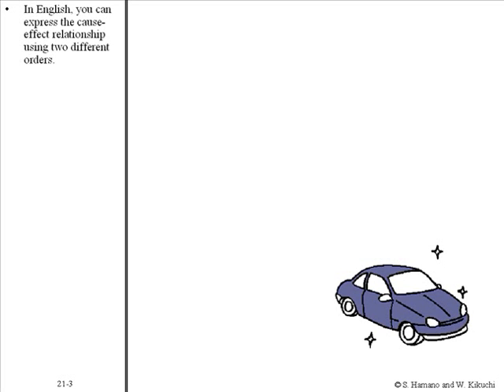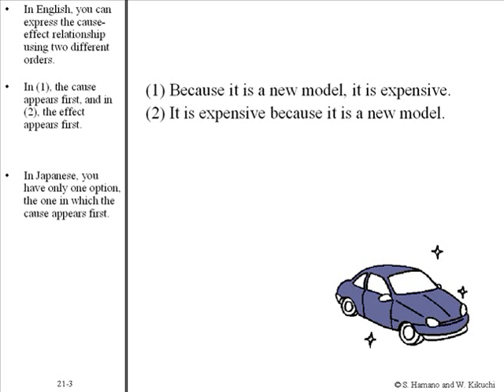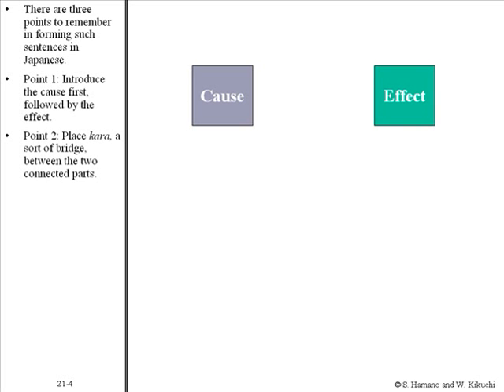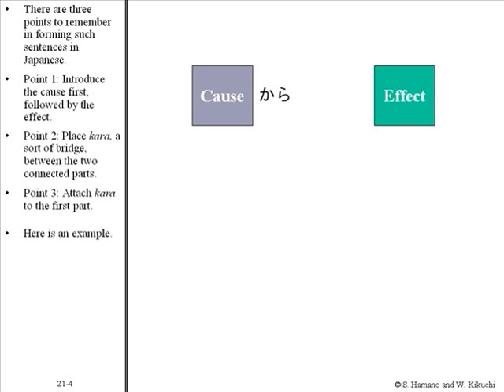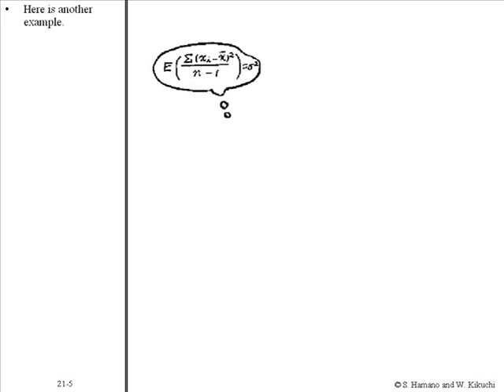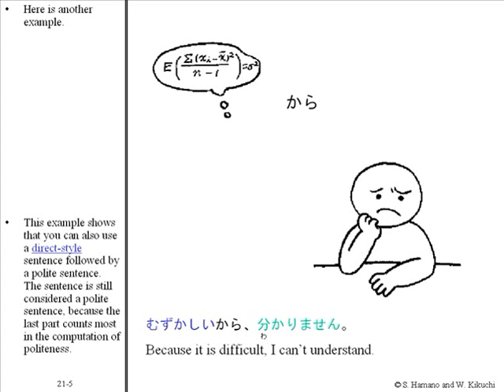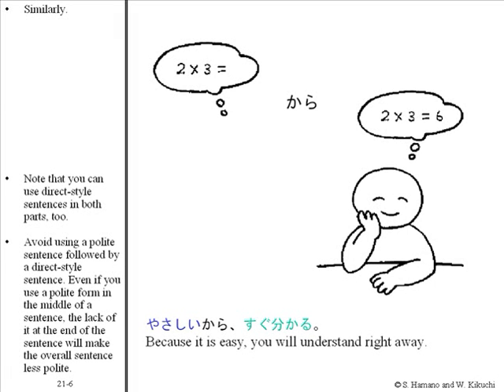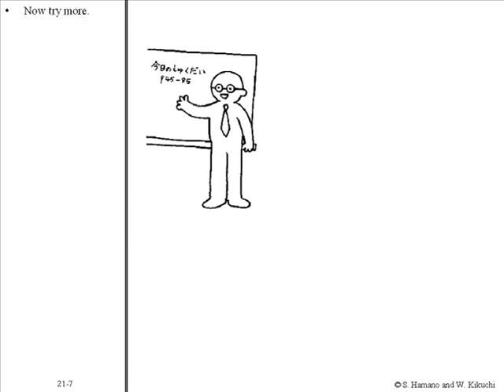Unit 21 Easy Understanding Japanese : Cause and effect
This unit explains how to express cause-effect relationships. It clarifies that the cause always precedes the effect in Japanese.

Unit 21 Word List
I-adjectives: 新しい (あたらしい) new; 高い (たかい) expensive; むずかしい difficult; やさしい easy; はやい fast; うるさい noisy; 強い (つよい) strong; 寒い (さむい) cold; 小さい (ちいさい) small
Na-adjectives: 静か (しずか) quiet; おいしそう appetizing; まずそう unappetizing
Verbs: 分かる (わかる) understand/figure out; 分かる (わかる); 出来る (できる) be able to do; 降っている (ふっている) be raining; ある exist (inanimate); いる be present; 食べる (たべる) eat; 読める (よめる) be able to read
Nouns: モデル model; 先生 (せんせい) teacher; 日本語 (にほんご) Japanese; 勉強 (べんきょう) studying; 雨 (あめ) rain; ピクニック picnic; 風 (かぜ) wind; 家 (うち) house; 外 (そと) outside; 中 (なか) inside; 字 (じ) letter